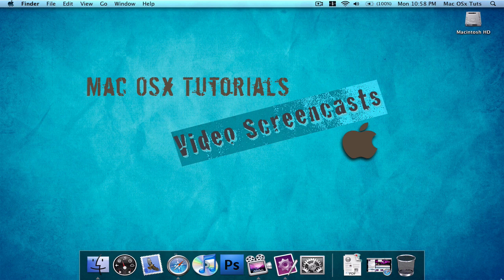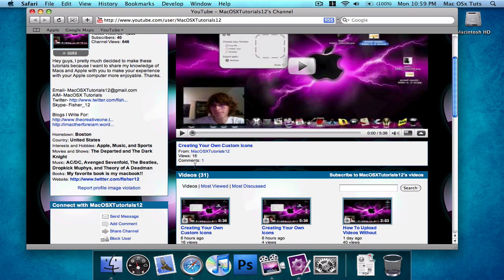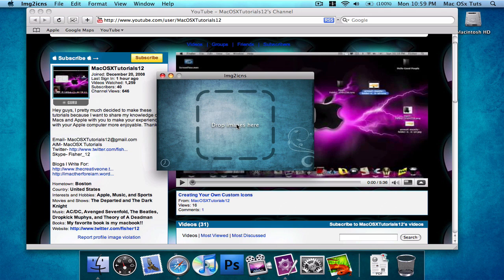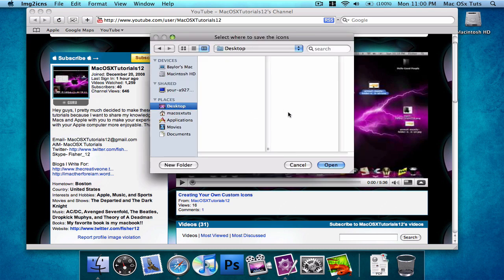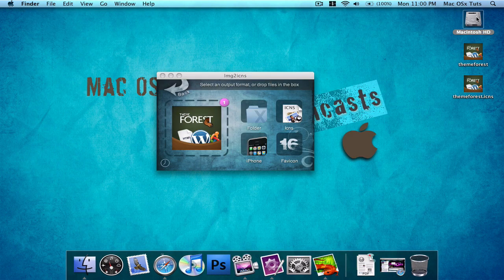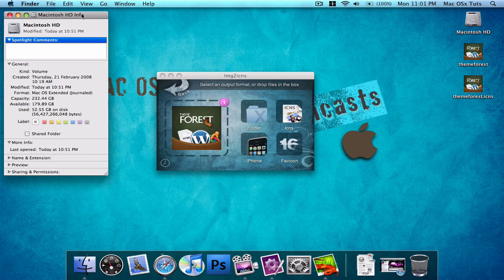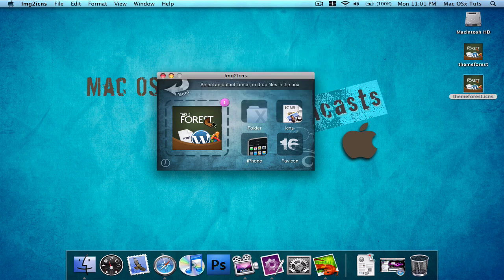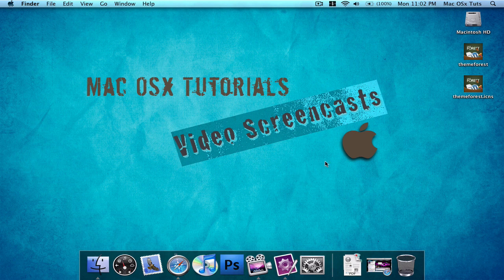How to make Your Own Custom Icon for any folder v2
img2icns just released a new version with multiple features and here I go ahead and show them.